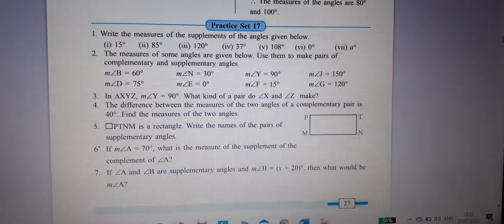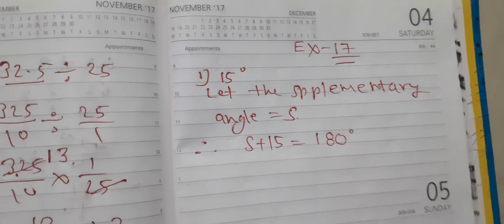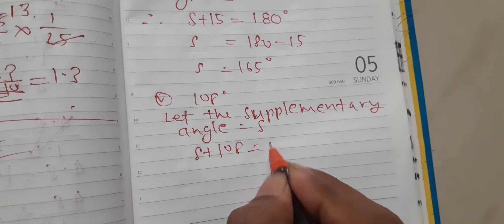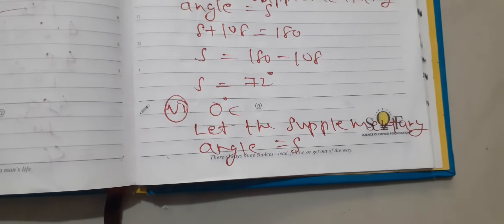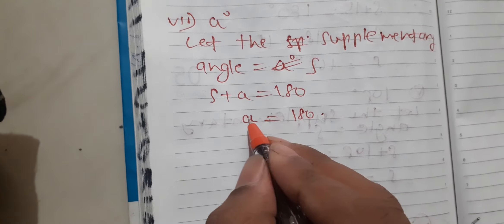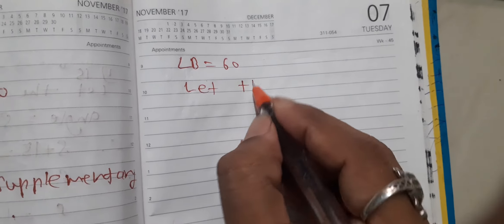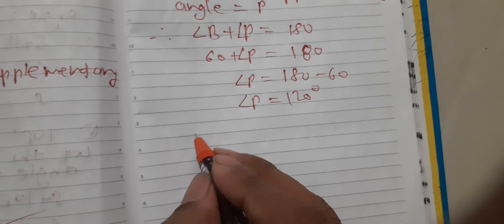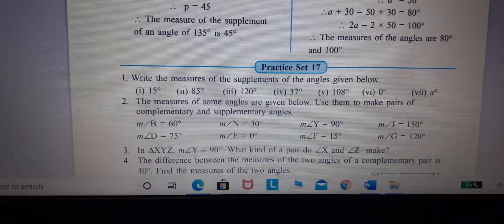RT Notes/7th std/maths /ex 17